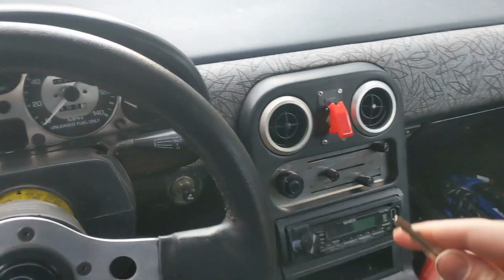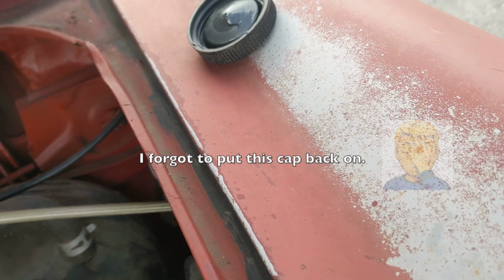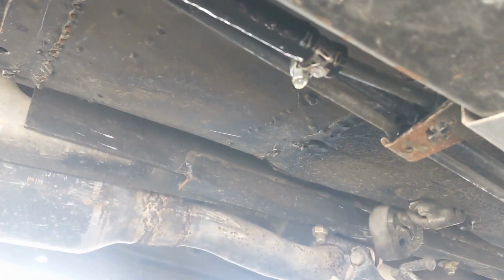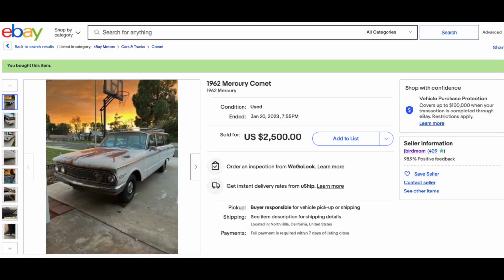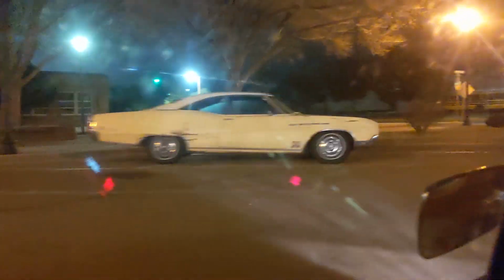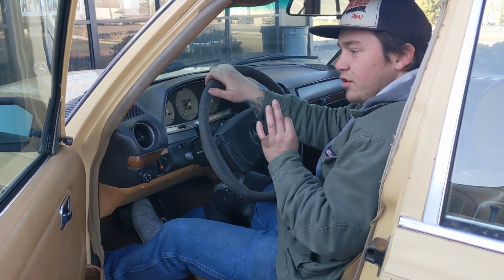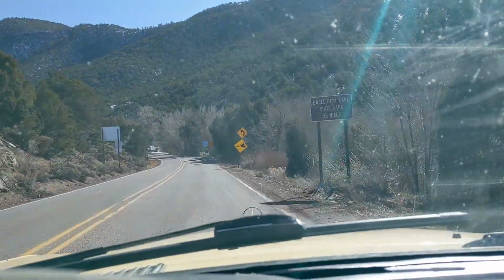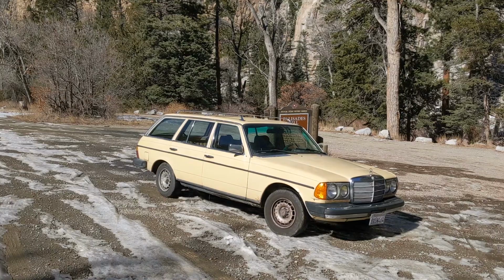CLASSIC CAR ROADTRIP. Long Haul Cruise in a VW Squareback with a Miata Inside.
Driving my 1967 Volkswagen body-swapped with a 1990 Mazda Miata from Kansas City to Albuquerque, New Mexico. What could go wrong?

Thank you everyone for watching and making this channel possible. Remember that this just is just a (deranged) hobby of mine and everything I do is simply because I want to have fun, not because I'm trying to make any money off it.